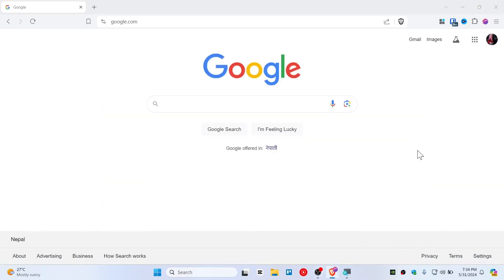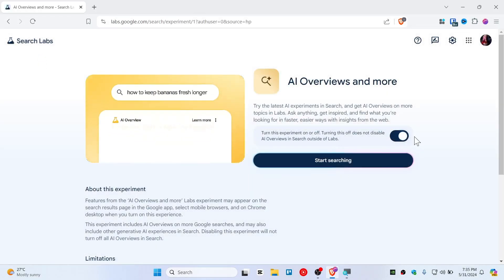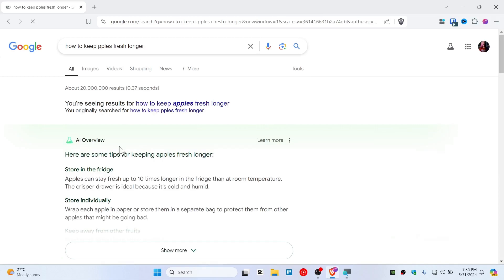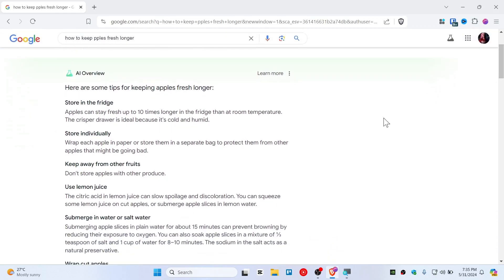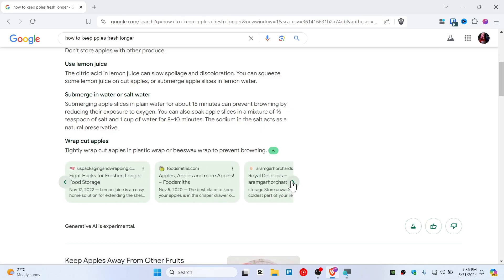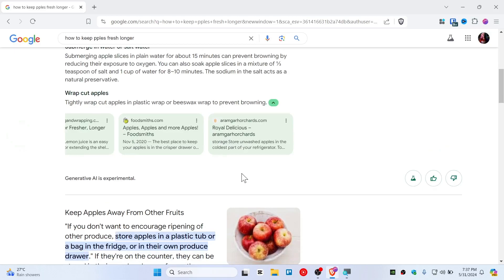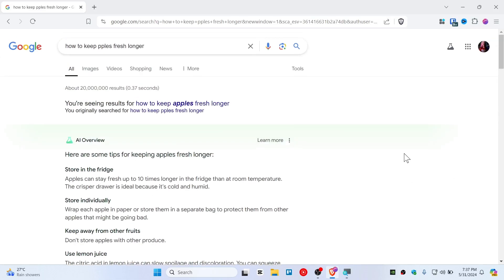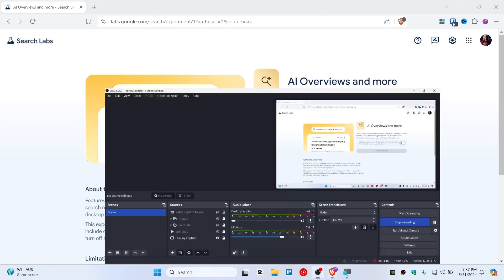How to Enable Google's Ai Search labs Features